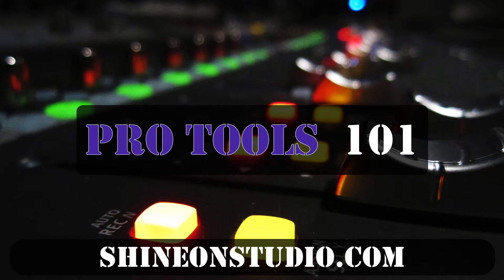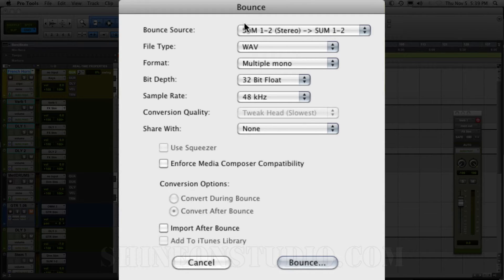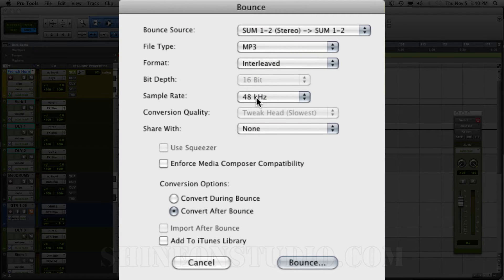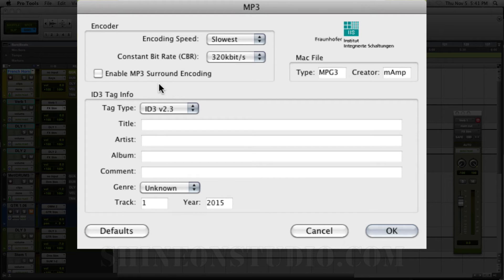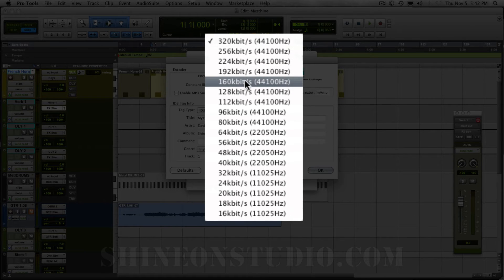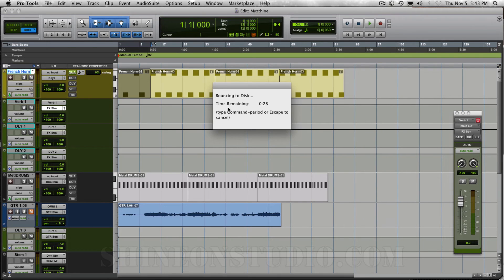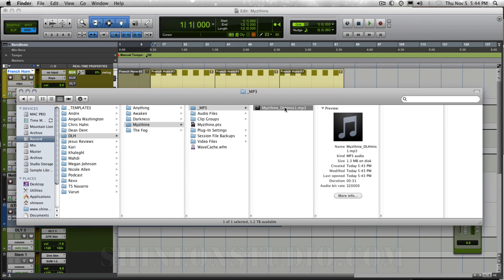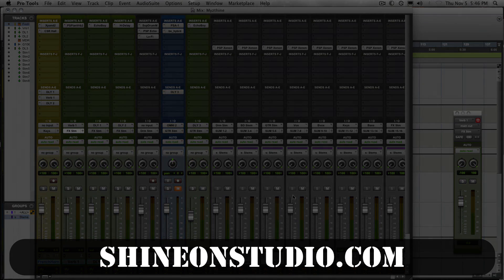Pro Tools 101 | Bounce to Disk | Export to MP3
Learn how to export your audio to a MP3 file. This video will show you how to use the BOUNCE TO DISK feature in Pro Tools. By using this feature, you can customize your MP3 and place it in a folder on your computer. This will allow you to email it or post the MP3 to your website or SoundCloud account.

More videos are available through our website.